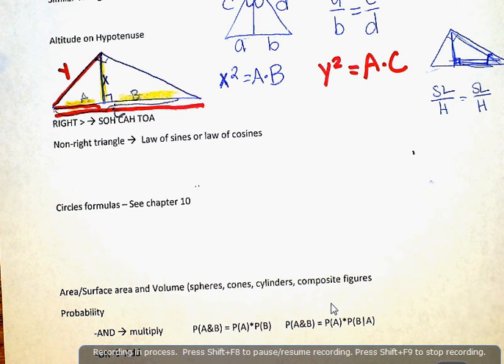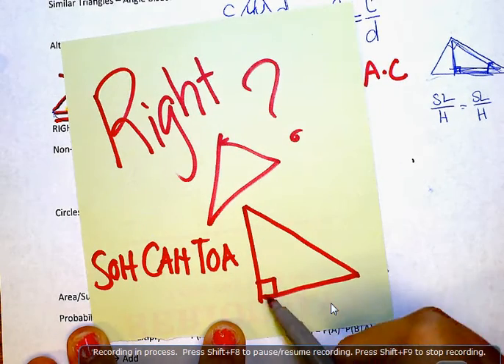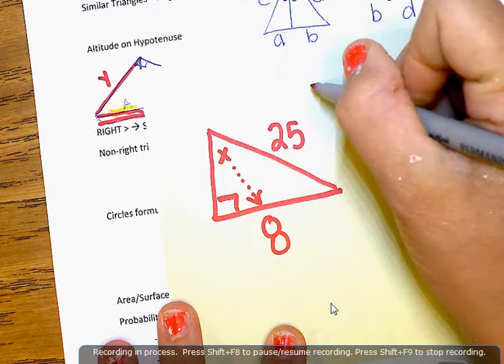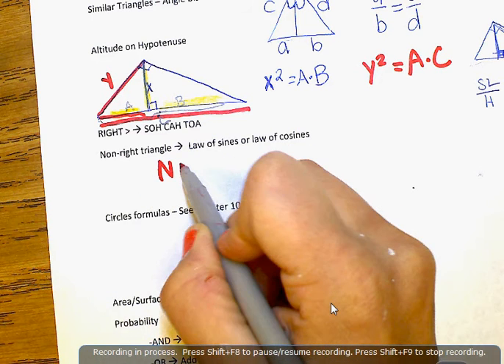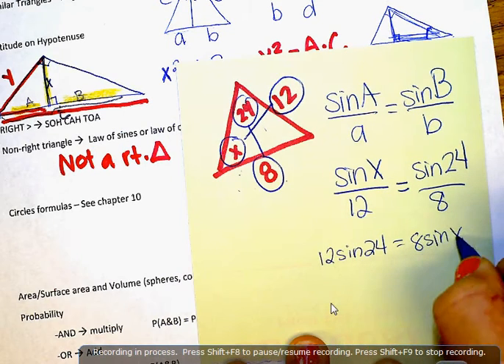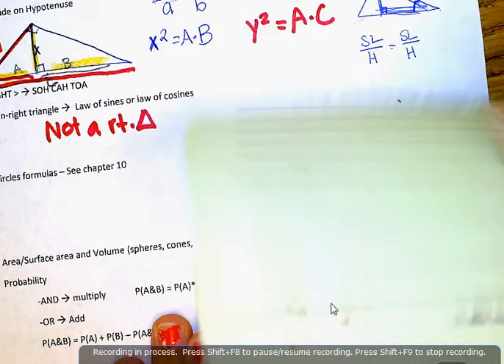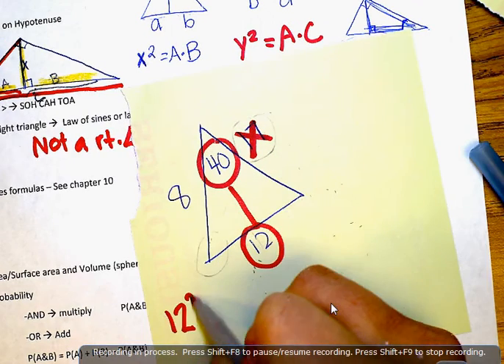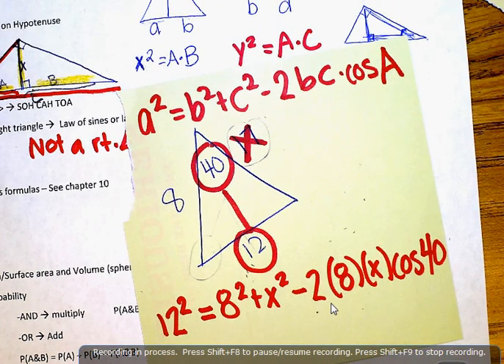FE Review - SOH CAH TOA vs. Law of Sines/Cosines